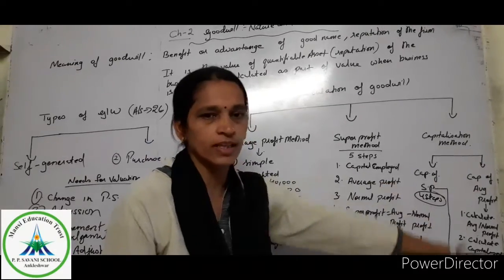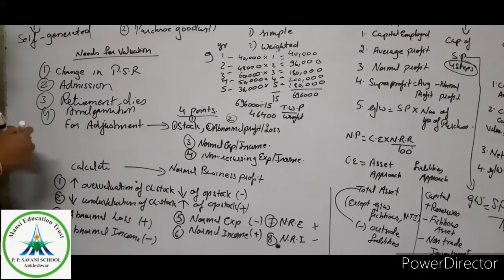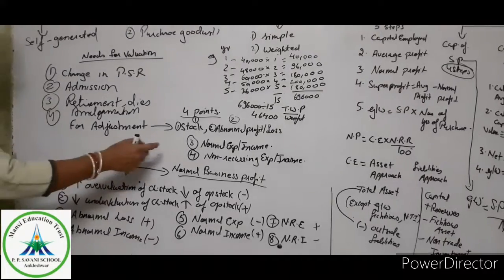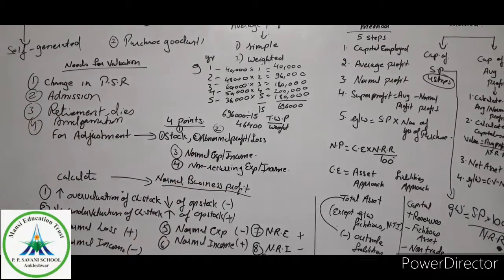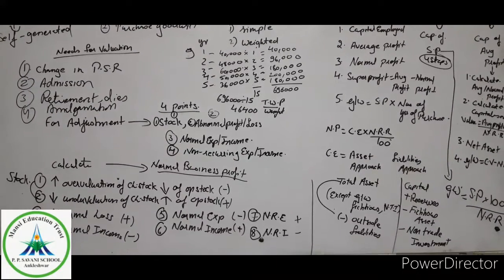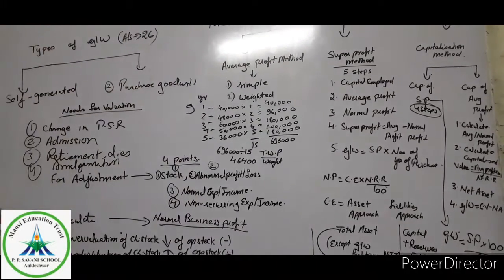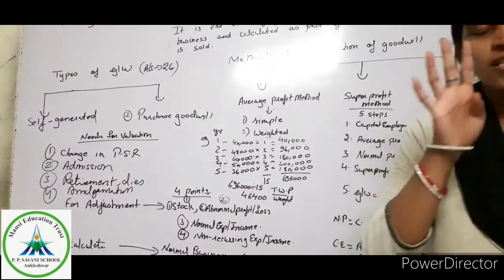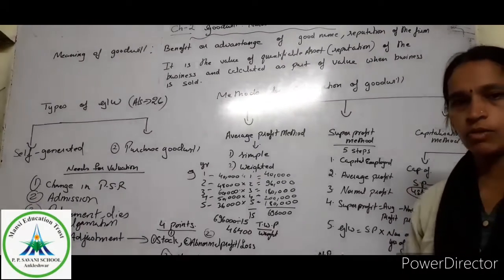Ch2...continue ( Nature and valuation of goodwill)